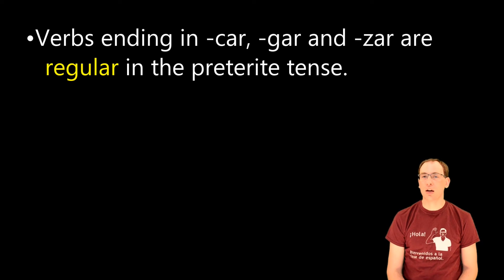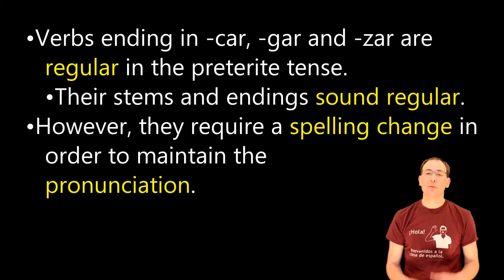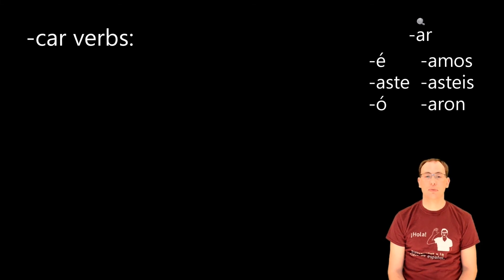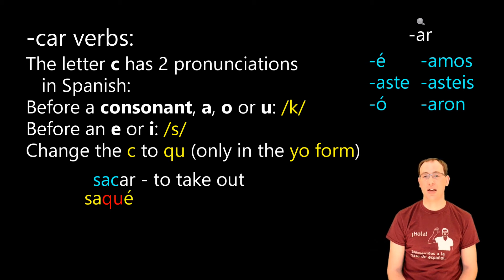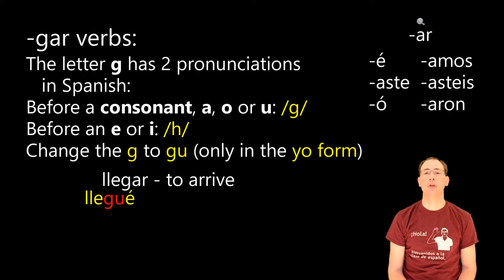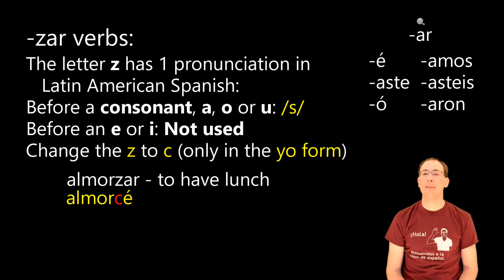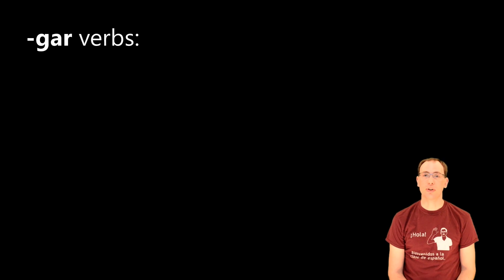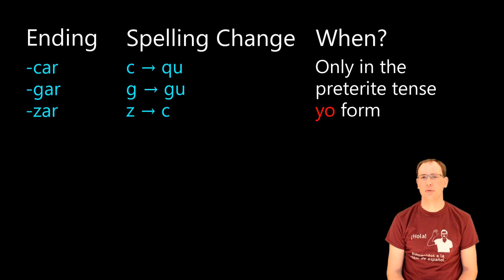Spanish 2- Preterite tense of -car -gar -zar verbs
How to spell the conjugations of verbs ending in -car, -gar, and -zar in the preterite tense in Spanish.

-car verbs explanation: 2:52
-gar verbs explanation: 4:34
-zar verbs explanation: 5:38
-car/-gar/-zar spelling changes: 7:05

Need to review preterite tense conjugations of regular verbs?